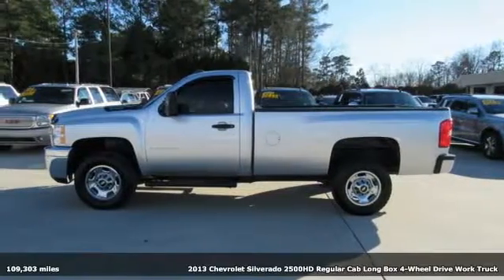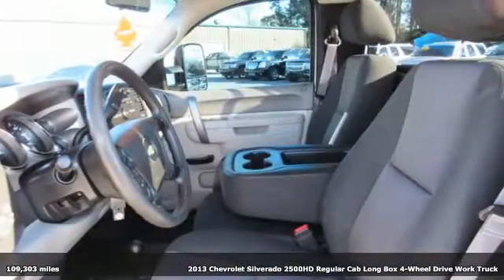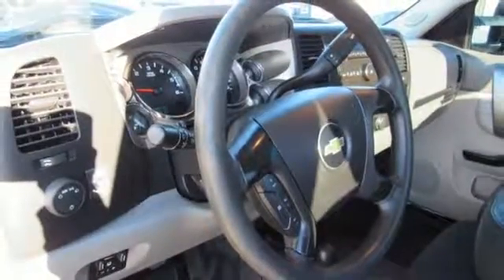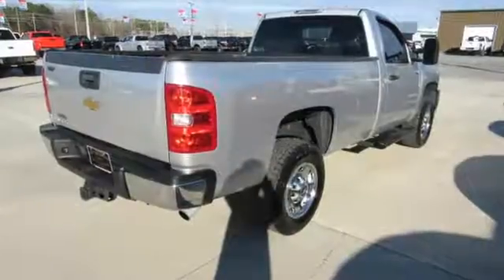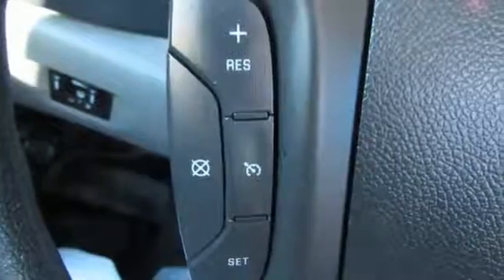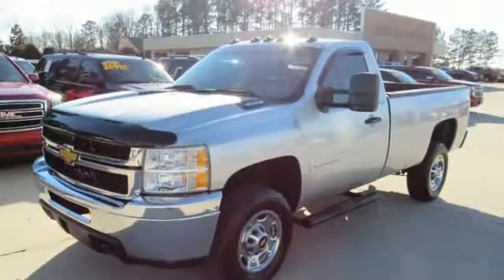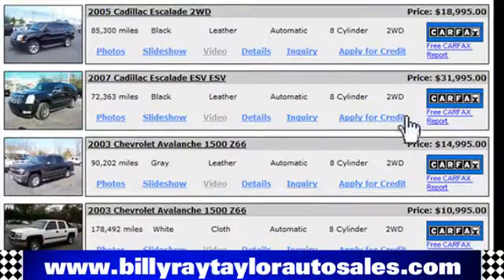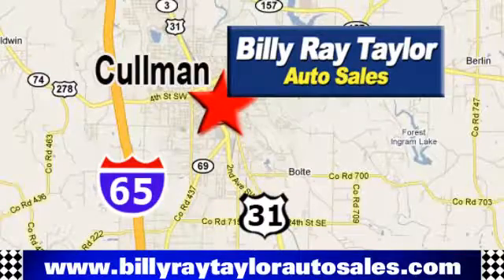2013 Chevrolet Silverado 2500HD Cullman - Birmingham, AL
Year: 2013
Make: Chevrolet
Model: Silverado 2500HD
Trim: Work Truck Regular Cab 4WD
Engine: 6.0L V8 F OHV 16V
Transmission: Automatic
Color: Silver
Interior: Gray
Mileage: 109303
Stock #: AY1820B
VIN: 1GC0KVCG6DZ363033

Our Sales Hours Are:

8:00 am to 6:00 pm Monday through Friday

8:00 am to 5:00 pm on Saturday

Address:
1303 2nd Ave. S.W.